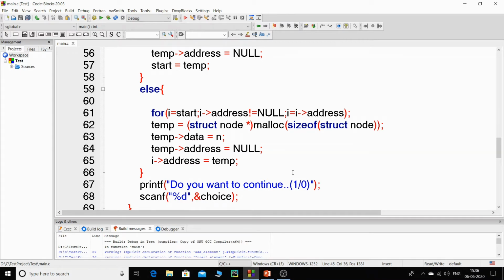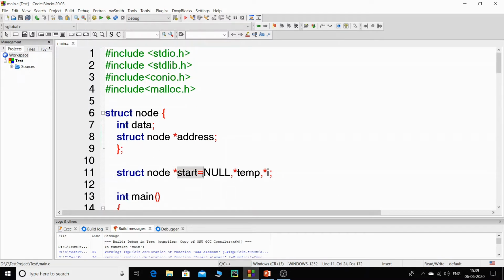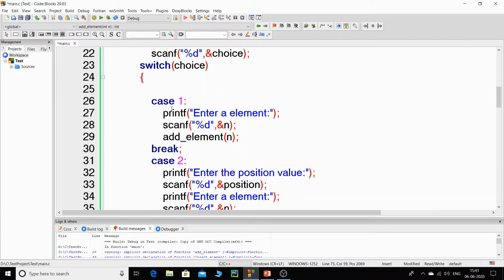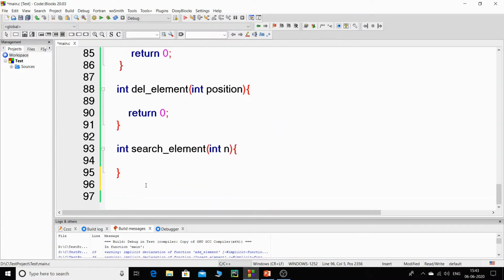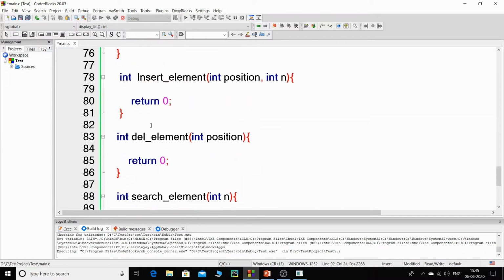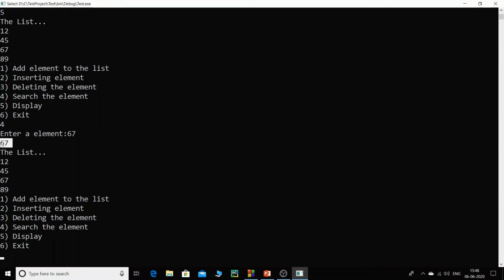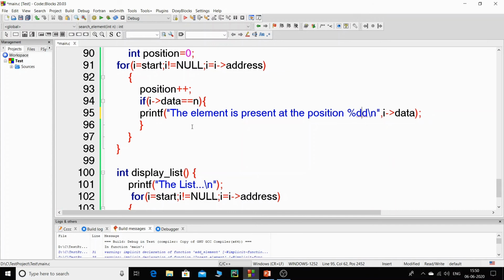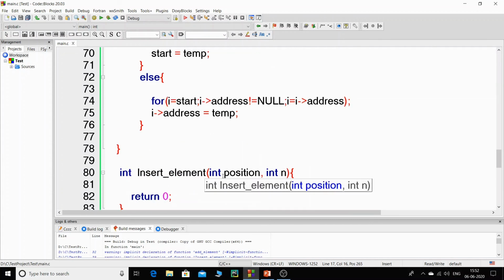Singly Link List - Part 3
In this tutorial we will learn about Singly Link List and will develop the program live. Linked lists are among the simplest and most common data structures. They can be used to implement several other common abstract data types, including lists, stacks, queues, associative arrays, and S-expressions, though it is not uncommon to implement those data structures directly without using a linked list as the basis.

here is the code from the video:-